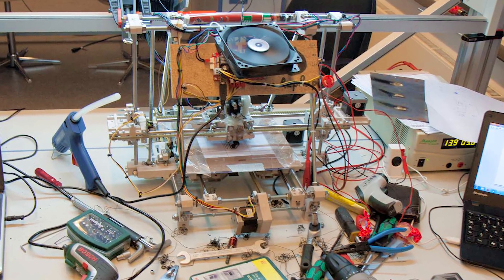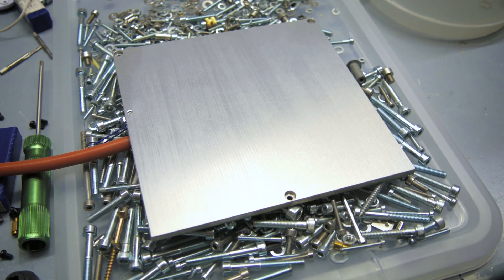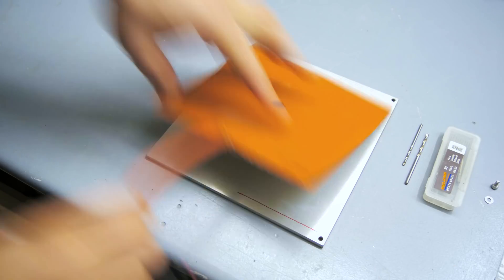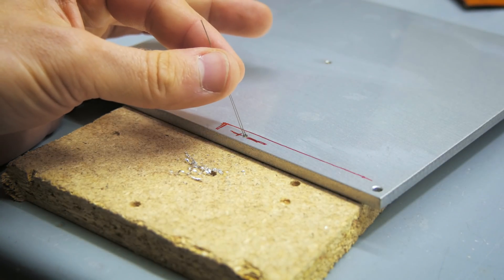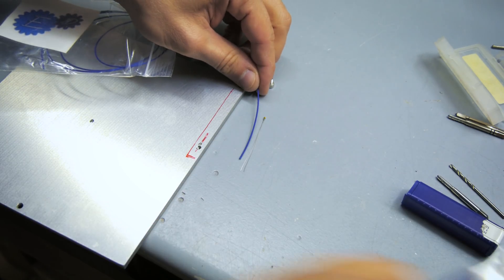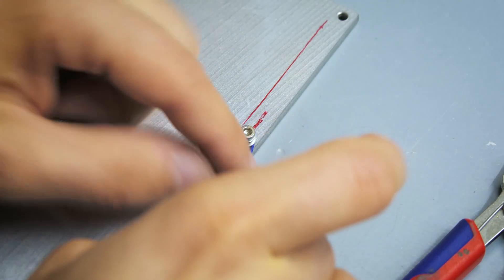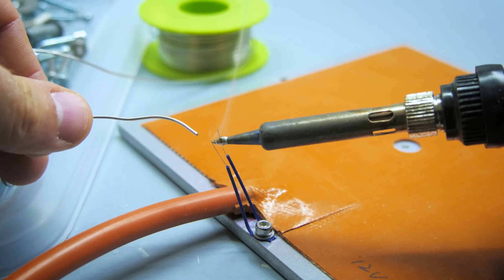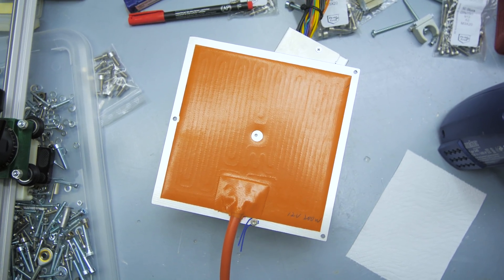Guide: Heated bed thermistor mounting done properly!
While the thermistors included on the back of silicone heaters are generally inaccurate, taping one somewhere else isn't exactly a better option, either. So why not do it right once and for all?